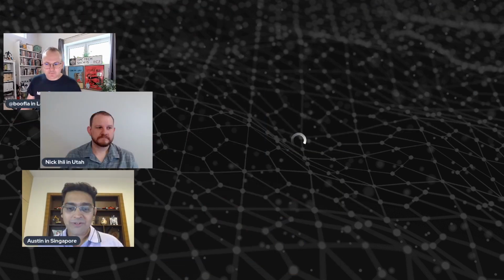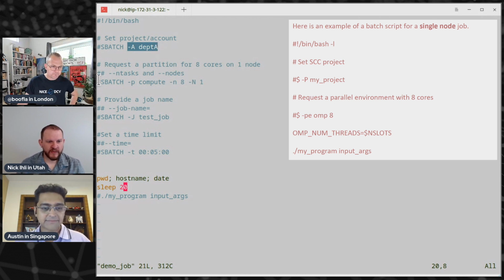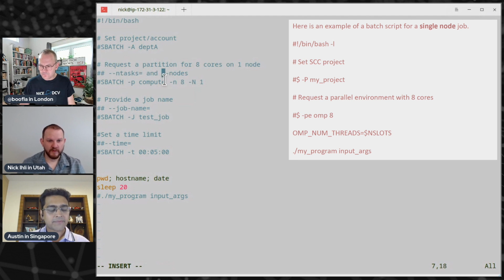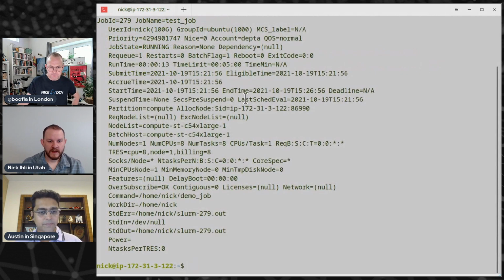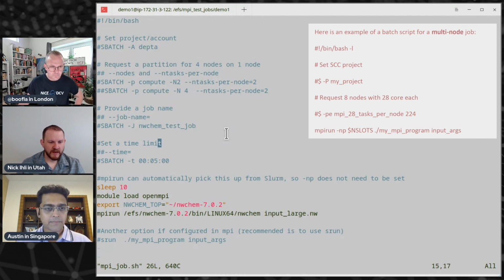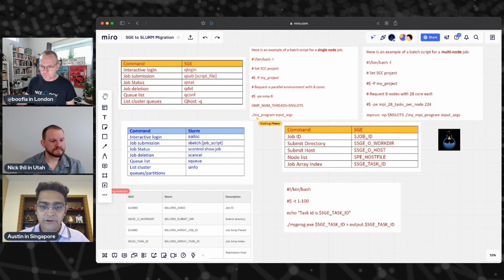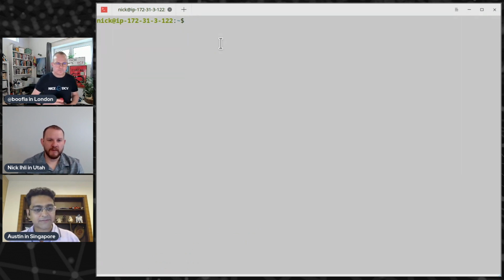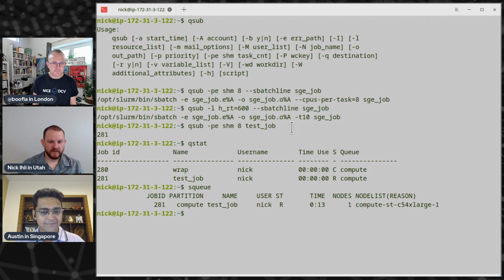Easy migration from SGE to Slurm - Part 2 - Job Scripts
As part of the launch of ParallelCluster 3, we want to make it easy to migrate all your workflows from to Slurm, but we know that it can seem daunting. So we enlisted the help of SchedMD's Director of Cloud Engineering, Nick Ihli to help us show you how it's a lot easier than it might look.

(Seriously, you may need to change very little).

Over the next 5 x Tech Shorts we'll show:

Part 1) Command line syntax and which Slurm commands map to  familiar SGE ones.
Part 2) Job Scripts - what's the stuff you need to care about to adjust ytour scripts? What's actually easier with Slurm?
Part 3) Array Jobs - Slurm has a really elegant way to handle array jobs, and also has some really nice SGE-like commands that will fool you into thinking nothing actually changed.
Part 4) Job Accounting - everyone who has more than 1 user should look at this, because it'll help you manage what your users are doing, limit what damage they can do, and - most importantly - help you understand how you can tune the experience for them so it's even better.
Part 5) Slurm's API for controlling jobs. Coupled with ParallelCluster's API, you can create some really imaginative solutions for your site. "Infrastructure as Code" takes on a whole new meaning.